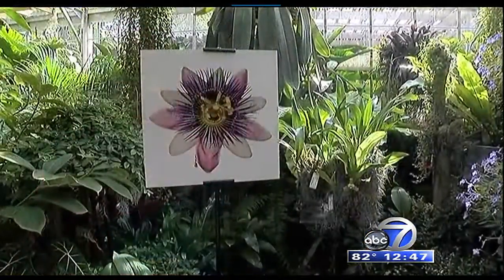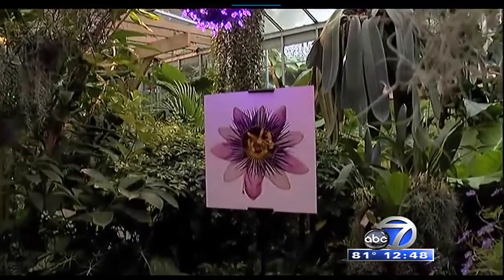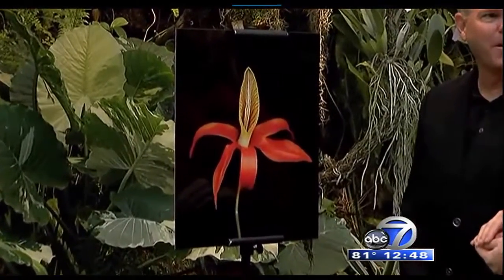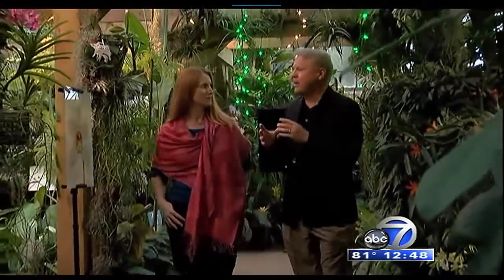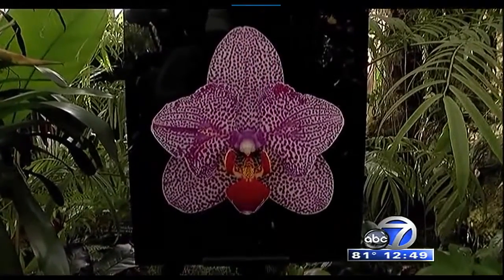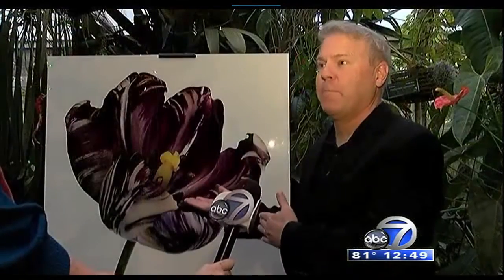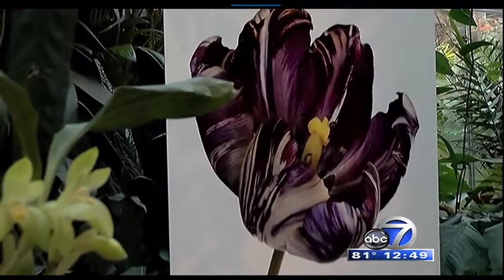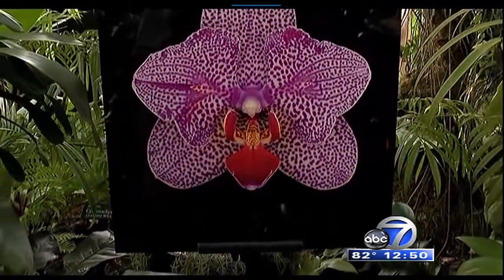ABC News David Leaser at Selby Gardens